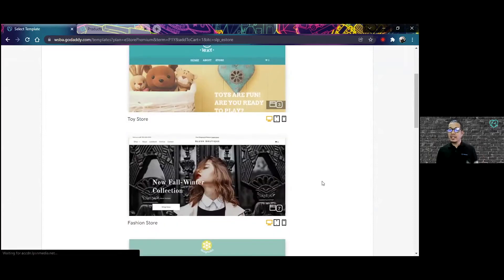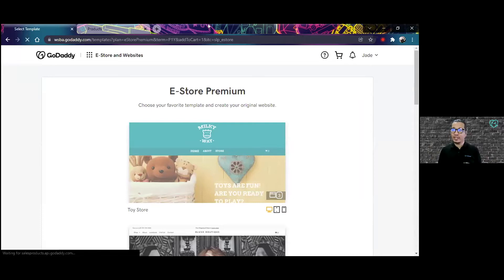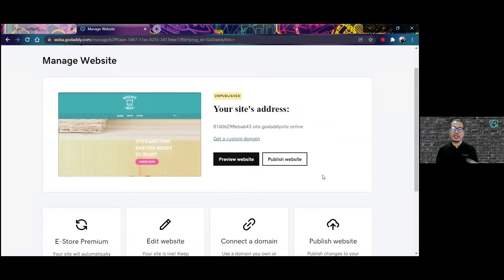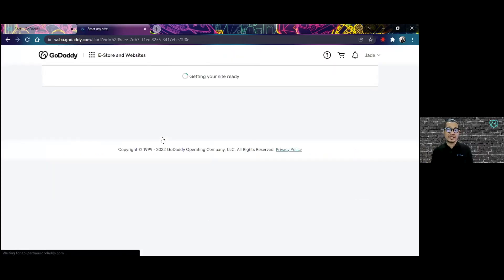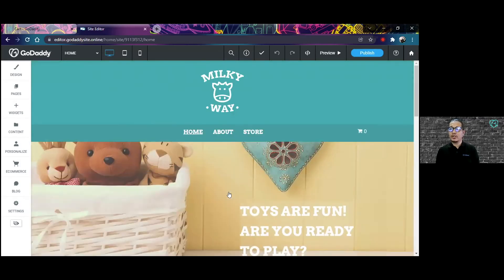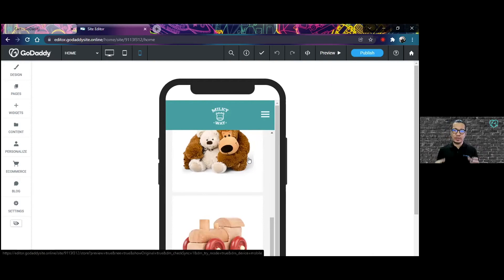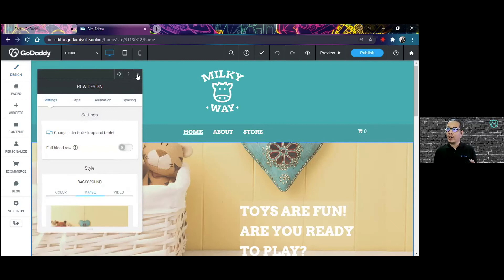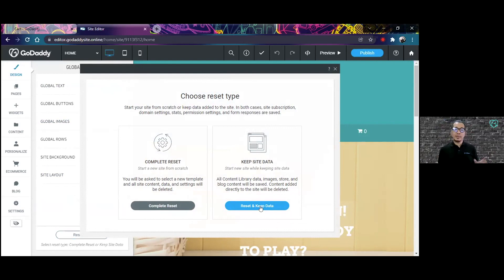GoDaddy E-store: Using templates, layout and how to reset your website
Setting up your very first online store can be a tad intimidating, but GoDaddy is here to help! We are uploading product demonstration in bite size videos to help you navigate the world of E-commerce and show you how easy it is to kickstart your first E-commerce website. Start your year right with a strong online presence and to reach more customers and maximize your sales!